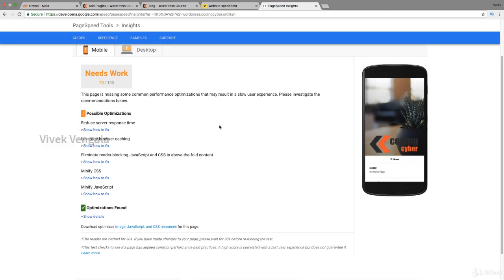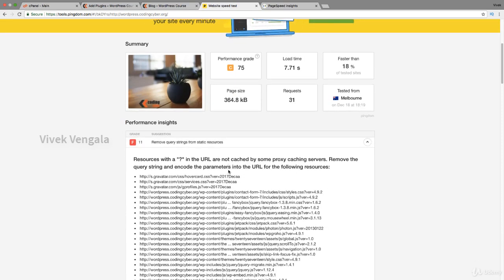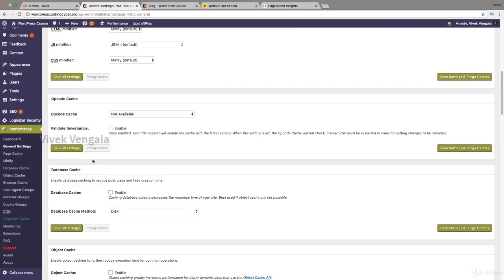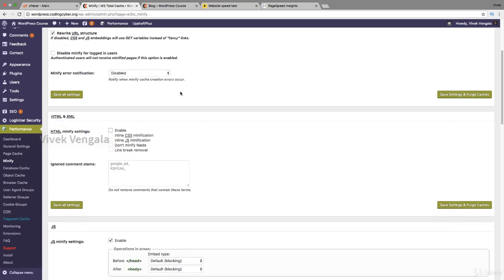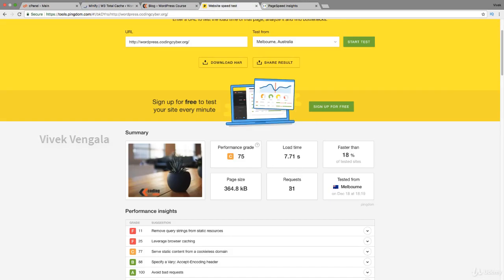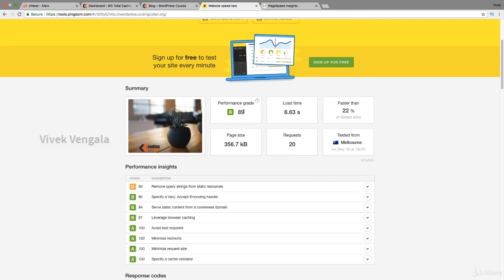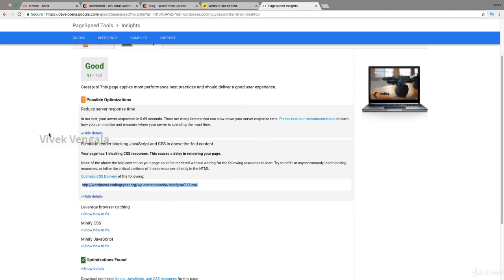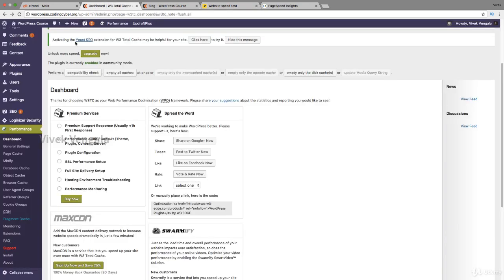Class 040 Improving Site Speed with W3 Total Cache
WordPress full creation of professional wabsite curse in English
Please invite your friends to watch this video course

2nd class  Installing WordPress with Softaculous
3rd class Installing WordPress Manually
4th Class  First Look at WordPress Dashboard
5th Class  Posts Vs Pages
6th class  Understanding WordPress Post Editor
7th Class  Invitation to the Web Developers Mastermind
video link 👇👇
Video deleted 😑😑
8th class Creating New Post
9th Class First Post Formatting
10th Class Difference Between Categories  Tags
11th Class Post Revisions
12th Class  Publish Schedule Posts
13th Class Understanding Media Library in WordPress
14th Class Creating Image Galleries
15th Class  Adding Audio Video YouTube Media
16th Class  Creating New Page
17th Class  WordPress Page Hierarchy
18th Class General Settings
19th Class Reading Settings
20th Class Writing Settings
21st Class Configuring Media  Permalinks
22nd Class  Understanding WordPress User Roles
23rd Class Managing Users  Users Edit Profile
24th Class  Setting Up Gravator Profile
25th Class WordPress Discussion Settings
26th Class Managing Comments in WordPress
27th Class Learning about WordPress Themes
28th Class Installing WordPress Themes
29th Class   WordPress Theme Customization
30th Class  WordPress Menus
31st Class WordPress Widgets
32nd Class Learning about WordPress Plugins
33rd Class Installing Some useful Plugins
34th Class Installing Some useful Plugins 2
Video link 👇👇
36th Class  Advanced Tips to Secure WordPress Website
37th Class Advanced WordPress Security
38th Class Final Tips about Security
39th Class Introduction to WordPress SEO using Yoast SEO